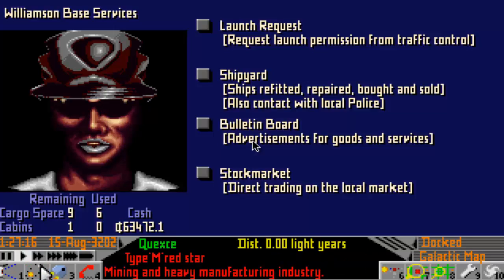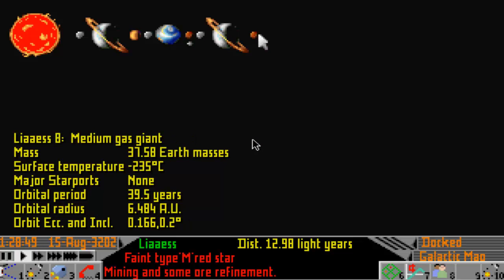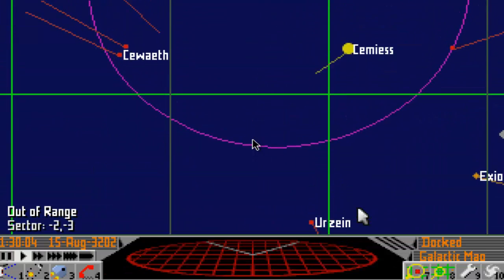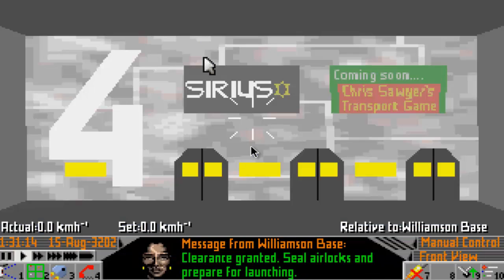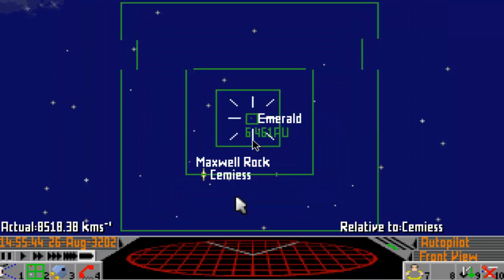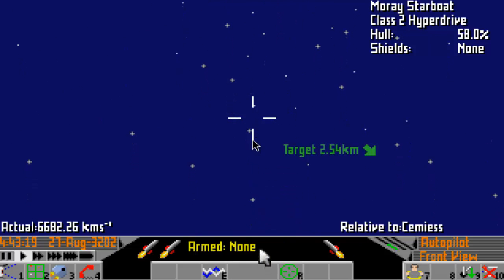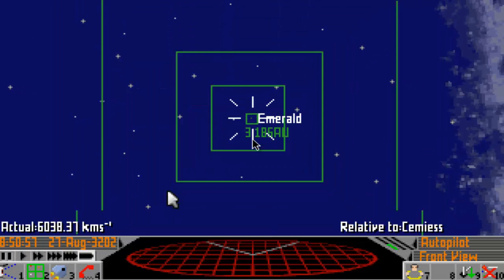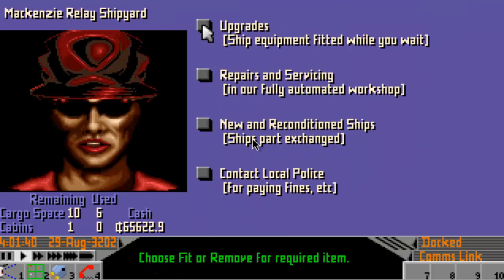Lets Play Frontier Elite II part 26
A nice trip with some cargo and only one death :-)